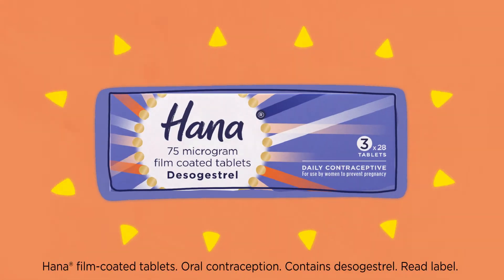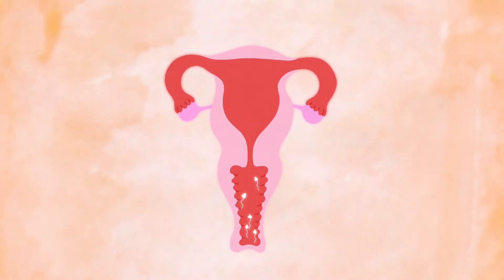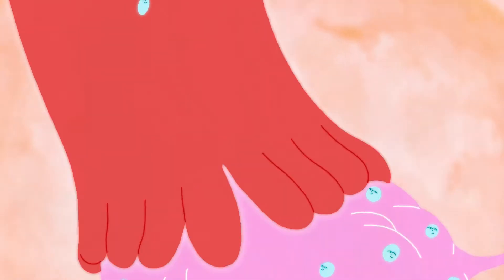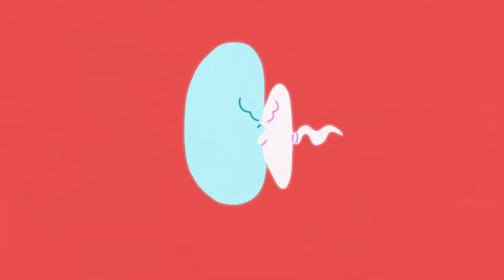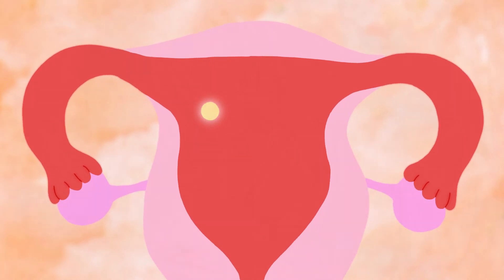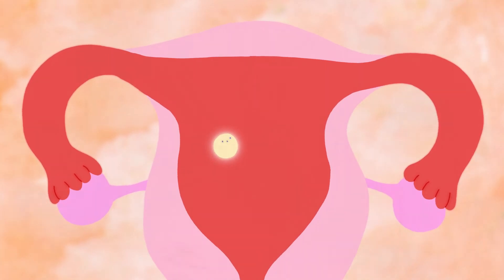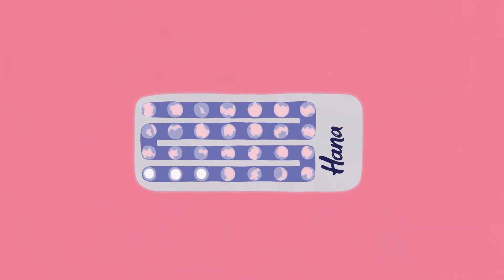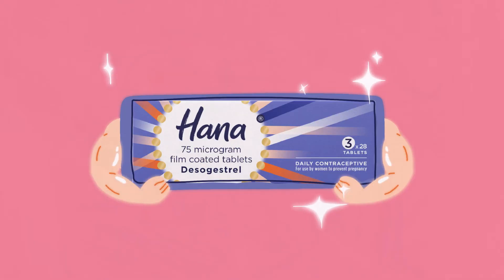Hana® is a progestogen-only pill available to buy without a prescription, but how does it work?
As you will see in this animation, Hana® works by helping to prevent ovulation, so no egg is released and any sperm has nothing to fertilise. Hana® also thickens cervical mucus, to make it harder for sperm to enter the cervix.

Want to find out more? Head over to hana.co.uk

Hana® 75µg film-coated tablets contains desogestrel and is an oral contraception for women of child bearing age to prevent pregnancy. Always read the instructions on the package leaflet carefully. Always read the label.